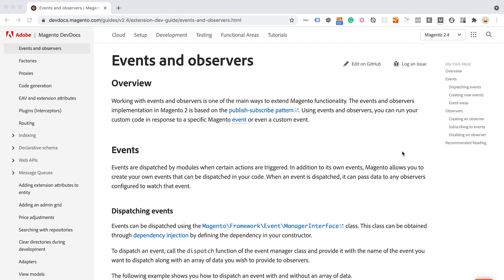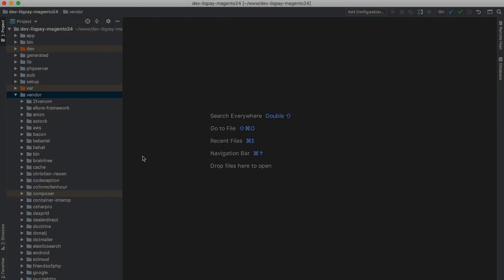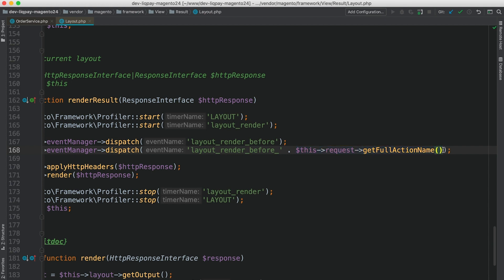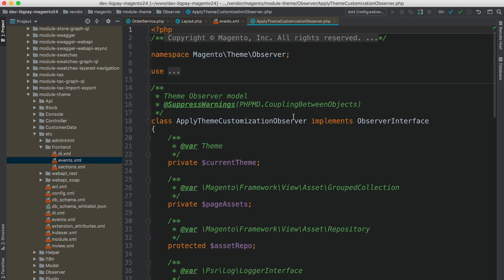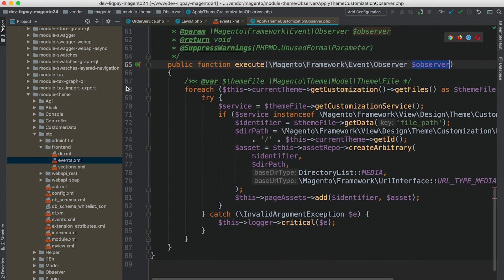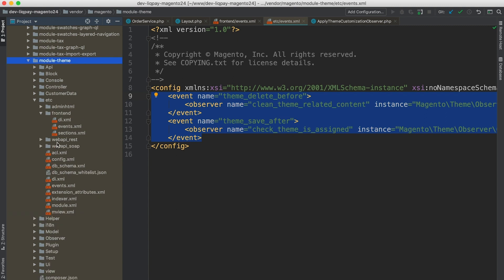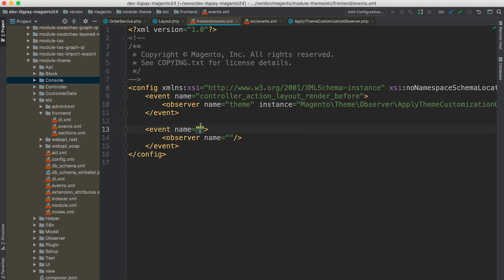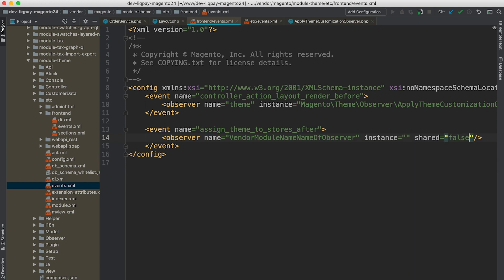How Observer Works in Magento 2?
Check out my online courses for PHP and Magento 2 developers